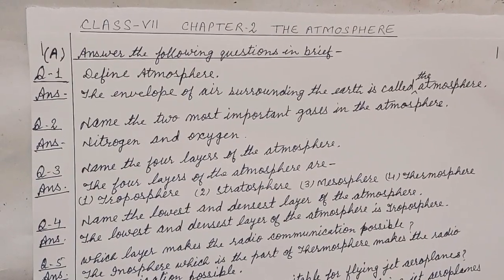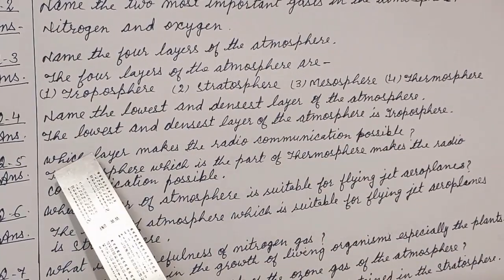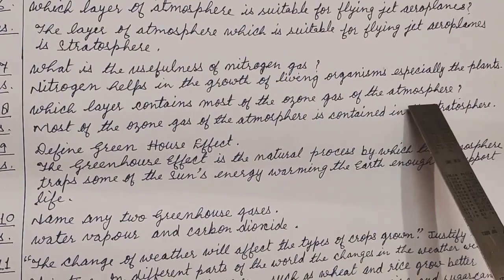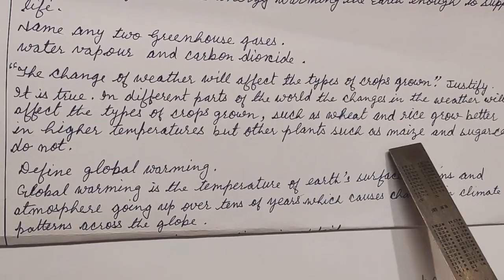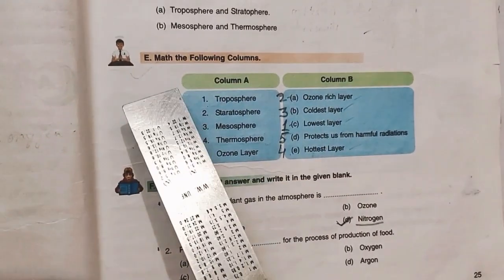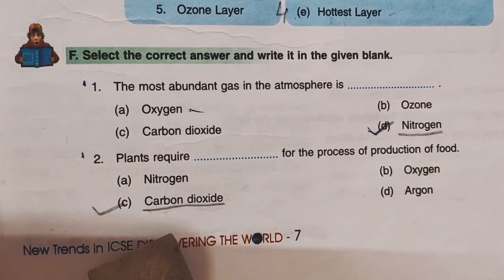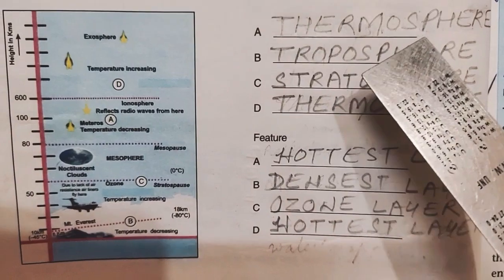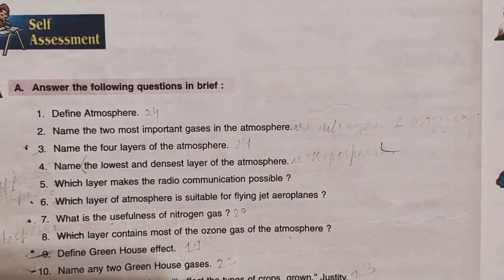CLASS 7th GEOGRAPHY CHAPTER 2 ( PART 4 ) ANSWERS BY FARHAT ZAIDI